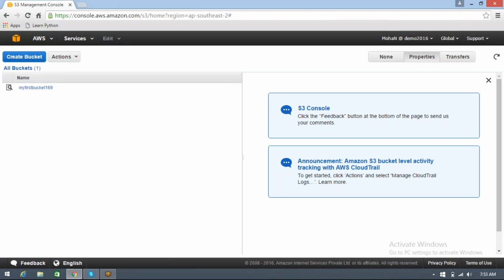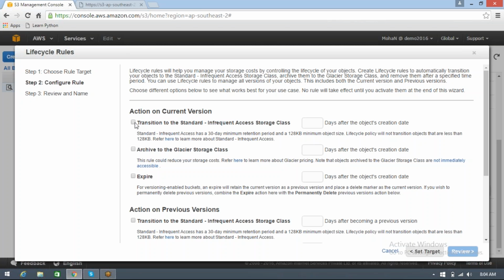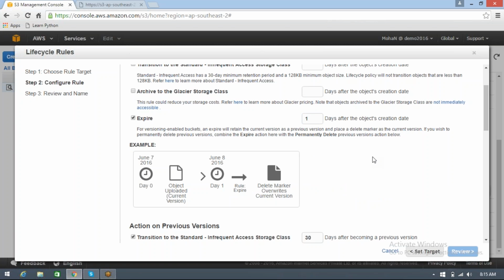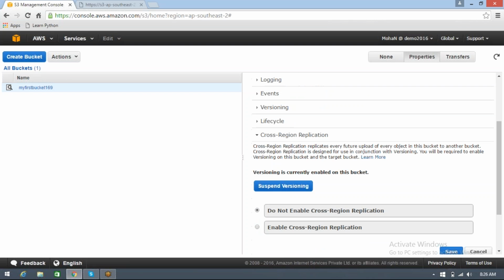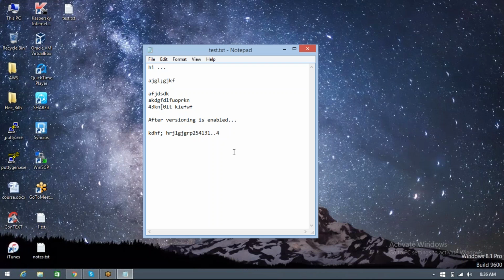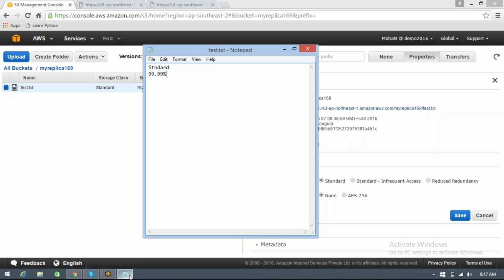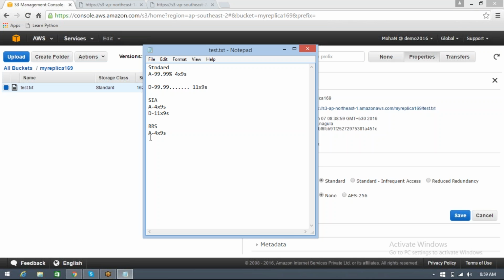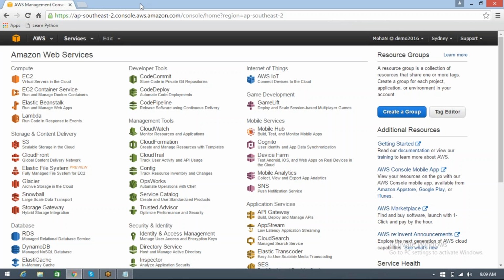15 S33 2016 06 07 07 52